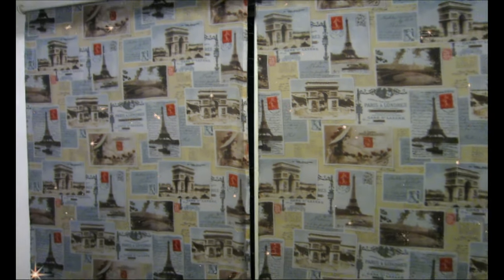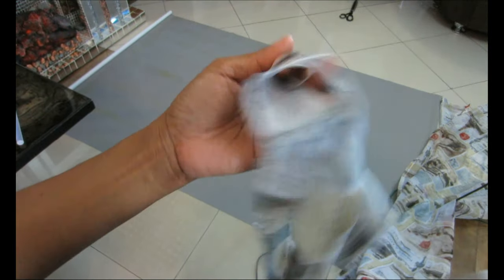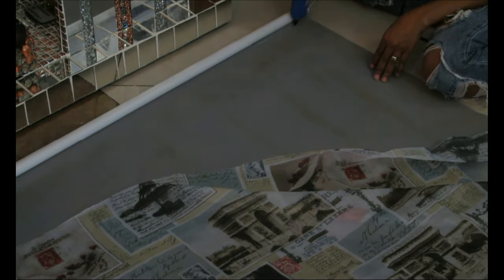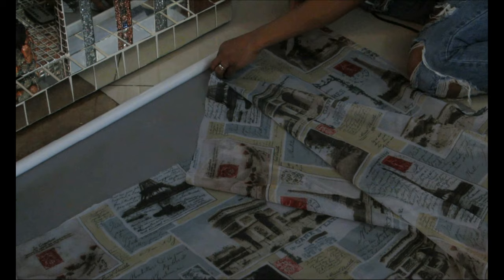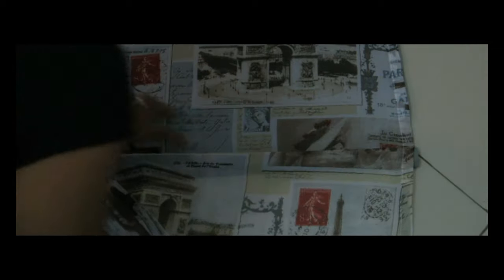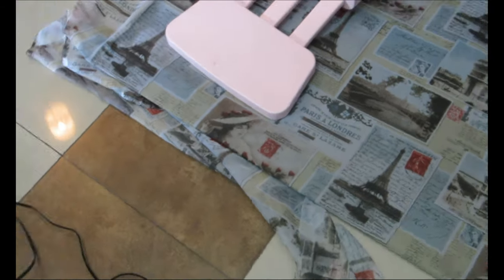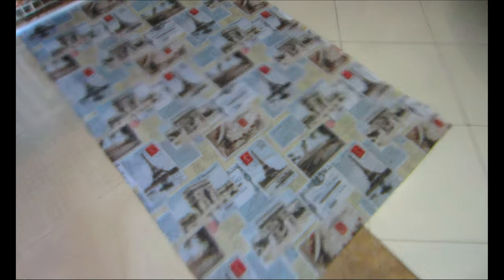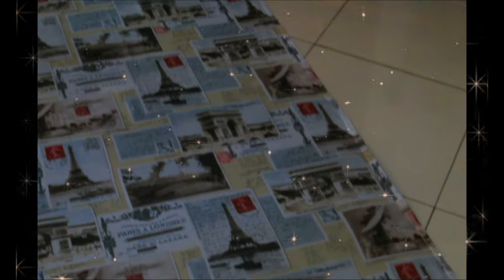How To Recycle Roller Blinds DIY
Hello my Sugarplums, This is a DIY video on How To Recycle Roller Blinds.
This is a Home DIY Improvement idea and it is also budget-friendly if you are a Do IT Yourselfer and a Craft Lover,  then you are going to love this video and my channel. I strive to show you how to make beautiful DIYs on a friendly budget.

ALL THE ITEMS USED:
Old Roller Blind from Ikea
Vintage French Postcards Curtains
Hot glue

FOR OTHER DIY PROJECTS:
Design Master Metallic Spray Paint Rose Gold
Molds Silicone Baking Molds (Flower Daisy Roses)
Crushed Crystal Magical Mica Pigment Enhancer for Resin

Wagner Spraytech Heat Gun
Reusable Half Face Cover mask, NASUM M201

Name of the Child: Motions
A-GROUP:   STAND